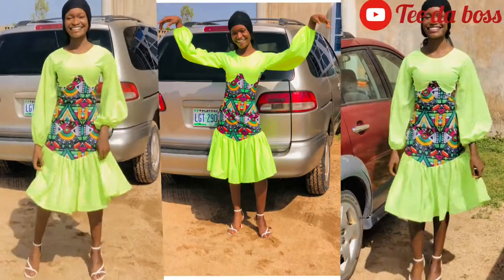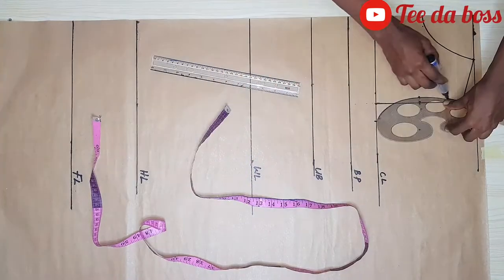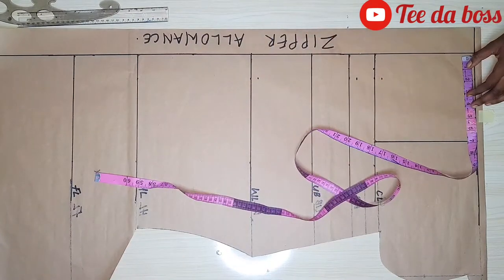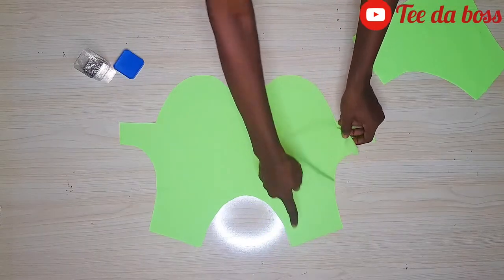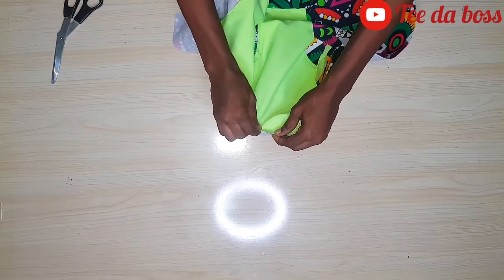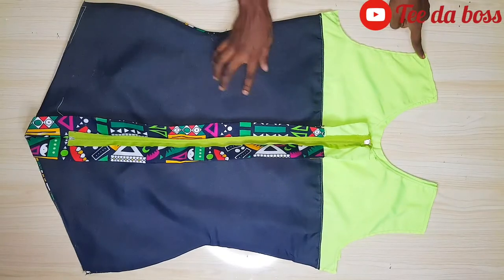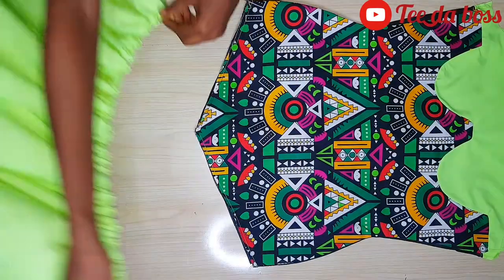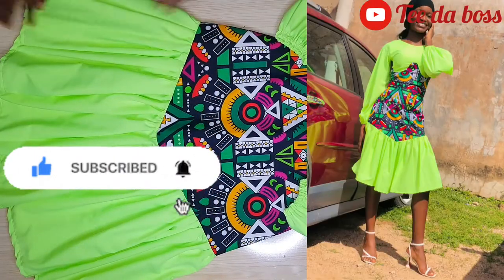How to make an underburst corset dress with gathers |Easy cutting and sewing tutorial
How to cut and sew a gigot puff sleeve